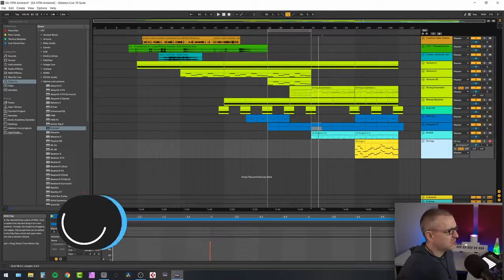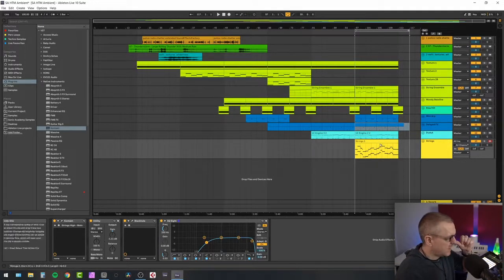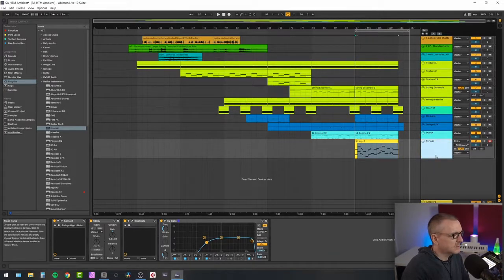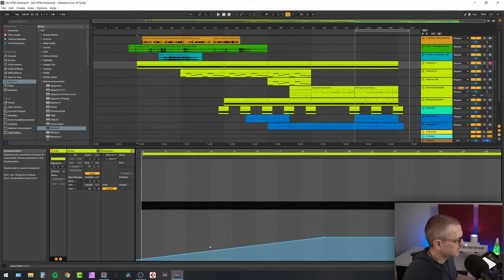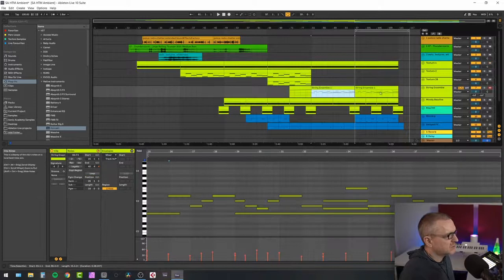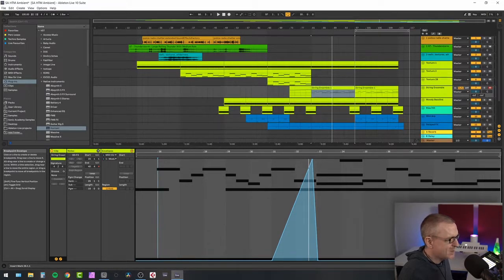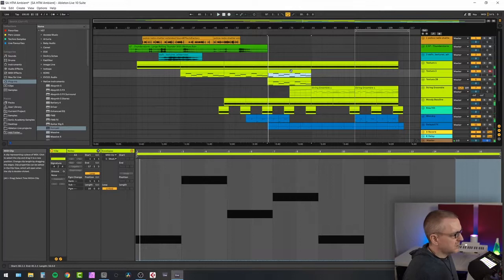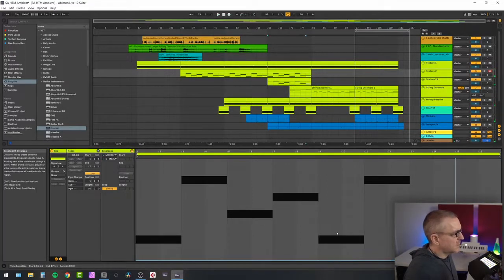13-Strings and Modulation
Струные и модуляция